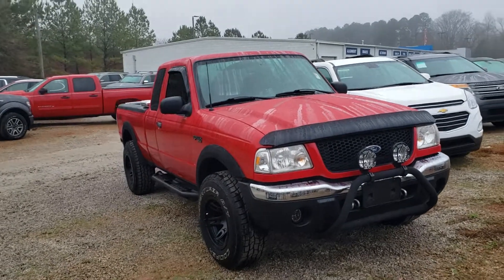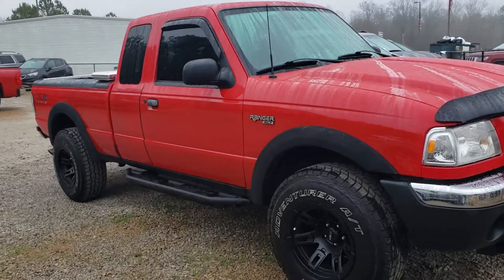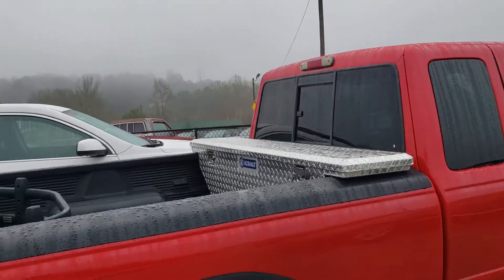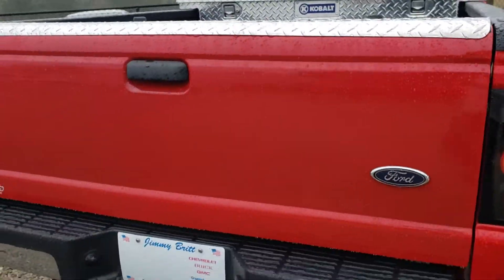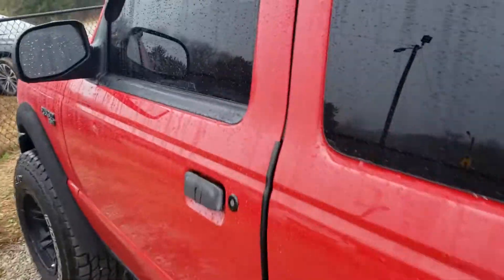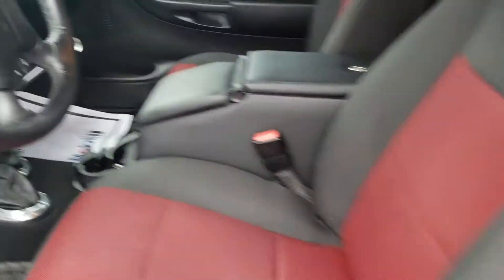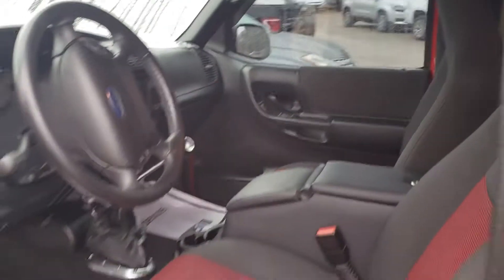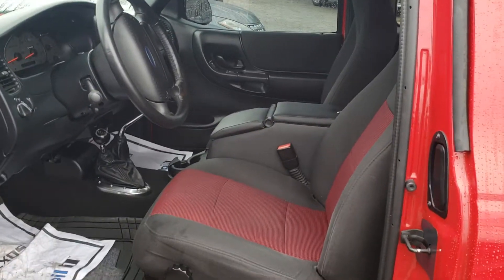FORD RANGER FOR YOU